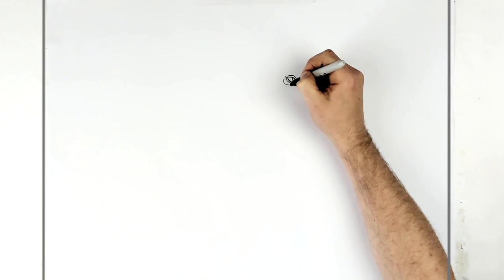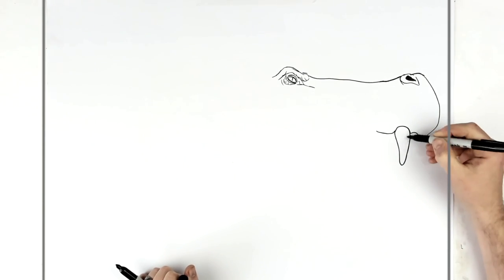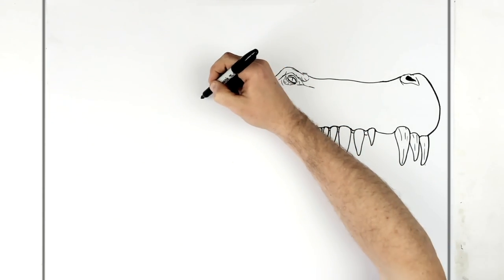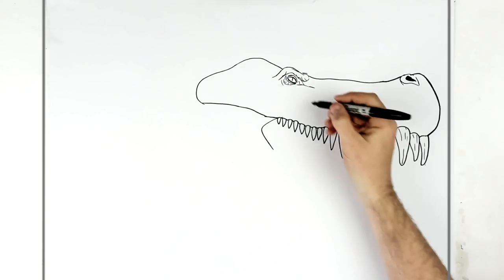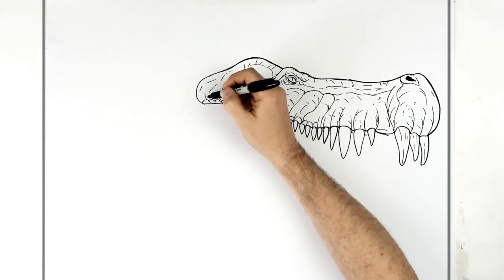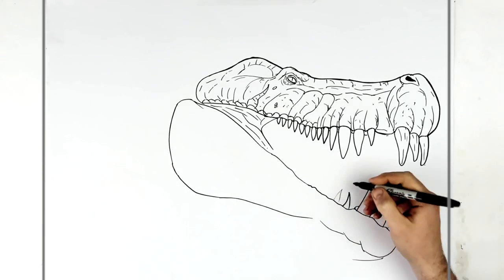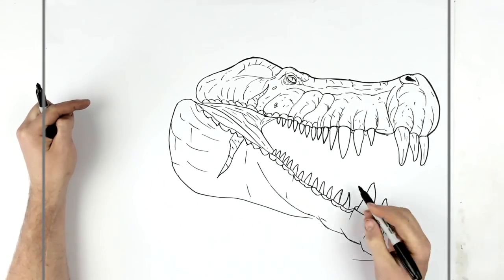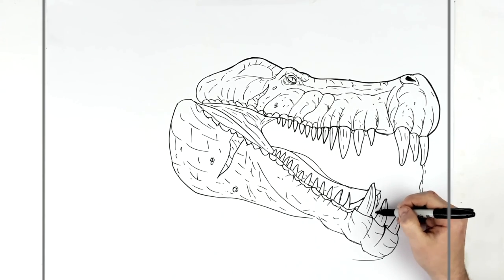How To Draw Deinosuchus | Step By Step | Jurassic World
Learn How To Draw Deinosuchus Step By Step from Jurassic World